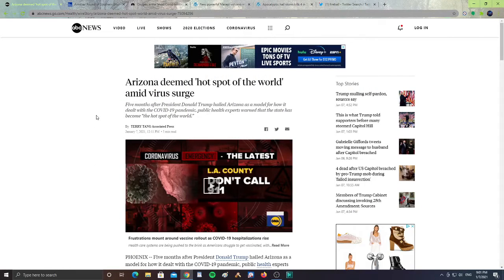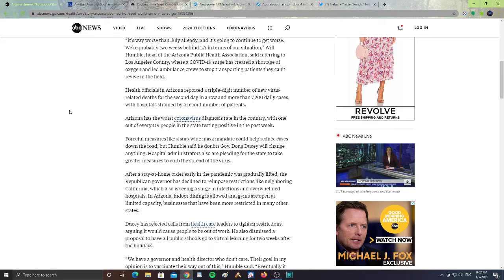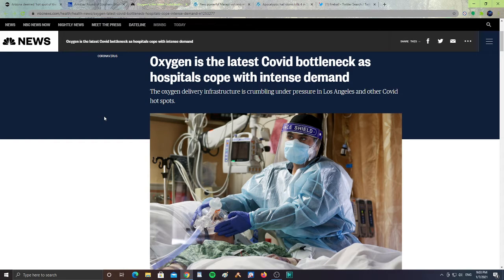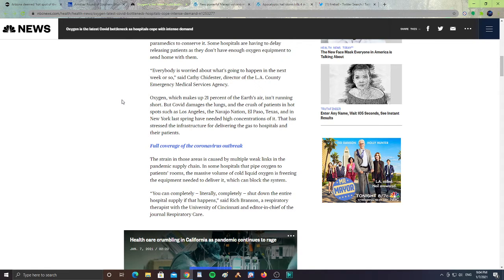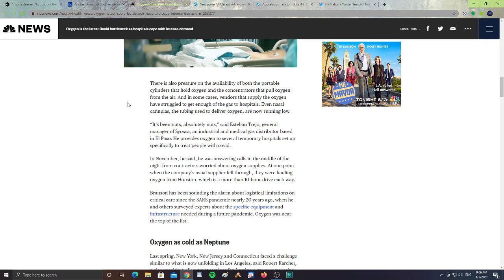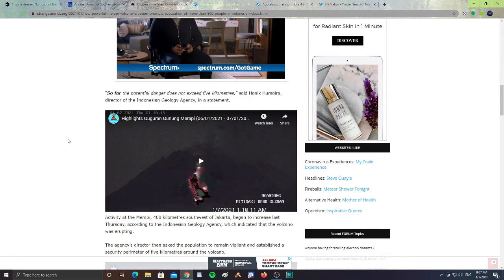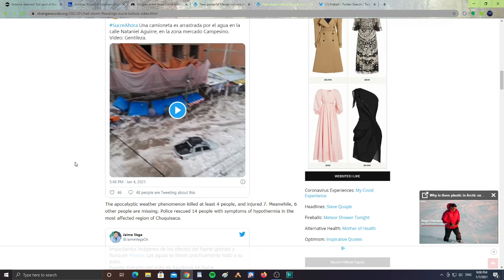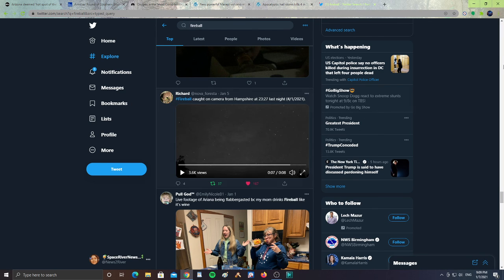Arizona deemed hot spot of the world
Arizona deemed 'hot spot of the world' amid virus surge. Another Round of Southern Snow Expected This Weekend. Oxygen is the latest Covid bottleneck as hospitals cope with intense demand. New powerful Merapi volcano eruption prompts evacuation of more than 500 people in Indonesia. Apocalyptic hail storm kills 4 in the constitutional capital of Bolivia, Sucre. Fireball in Hampshire.